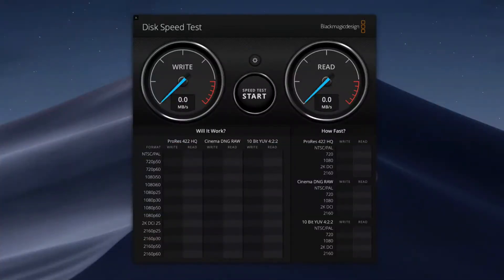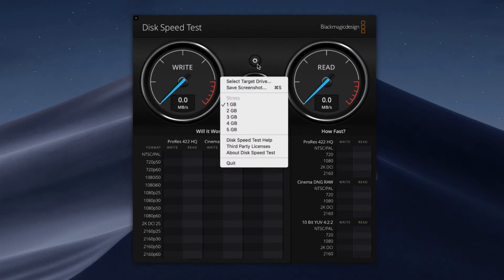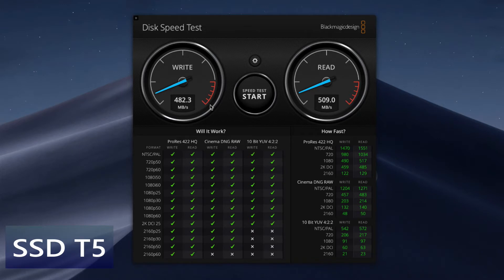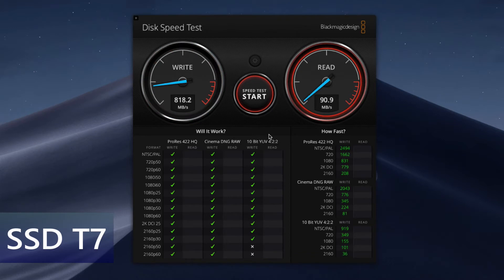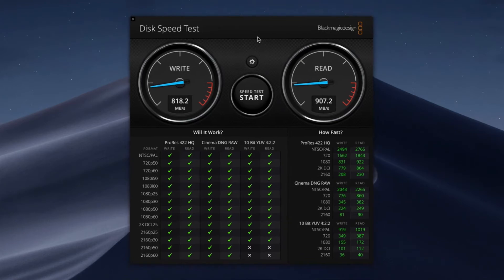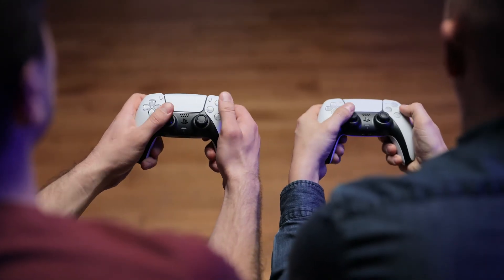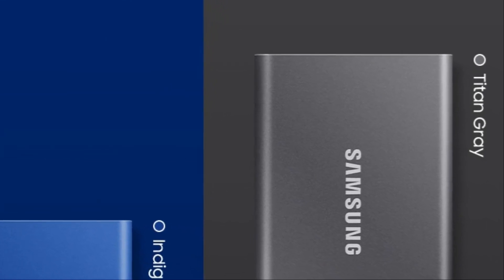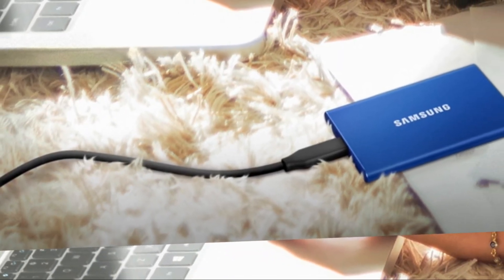Samsung SSD Speed Test (T5 VS T7) - Portable Storage for Windows, MAC and XBOX - Techfoot Reviews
Super fast external storage speed test benchmarks. Is SSD another cheap alternate for Xbox or Playstation storage expansion? In this video, we have tested the performance of SSD drives and discussed about the use cases of super fast portable storage.